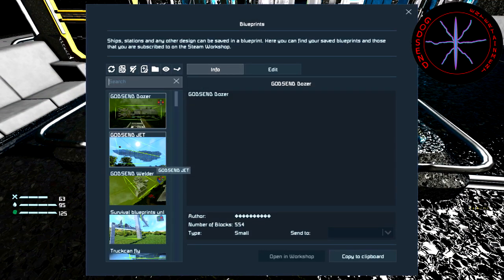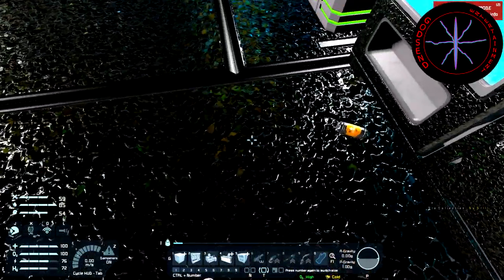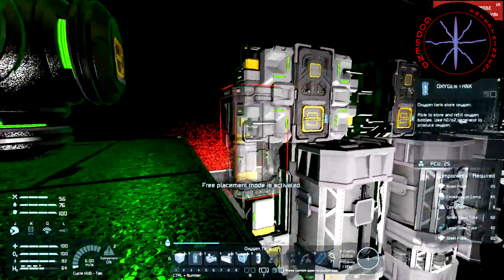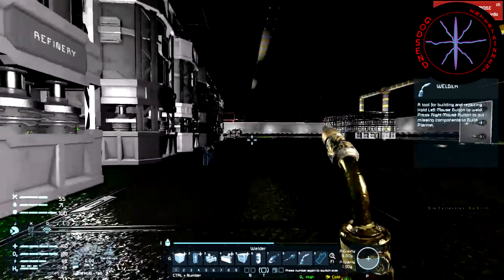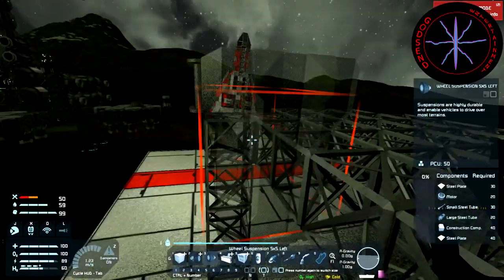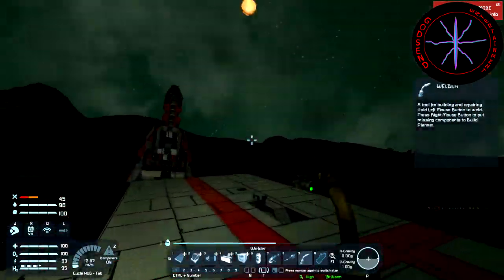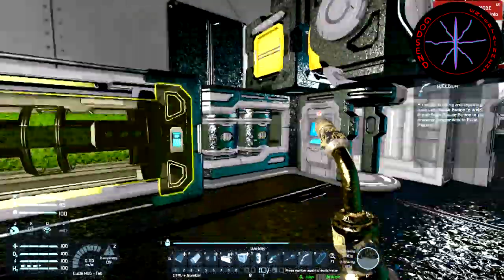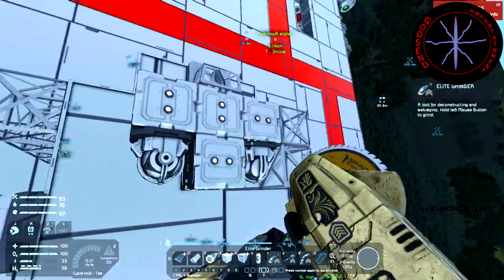Making a truck mining rig! [Space Engineers Episode 7]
Trying to make a truck mining rig in space engineers to see how well it can do!